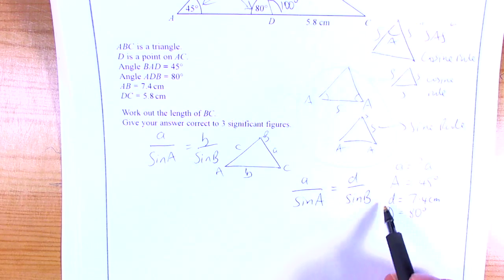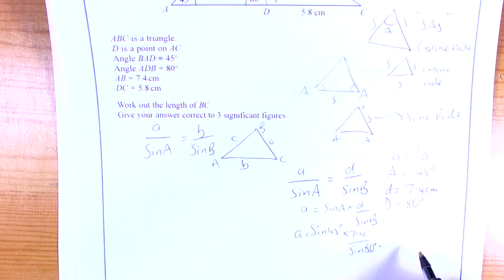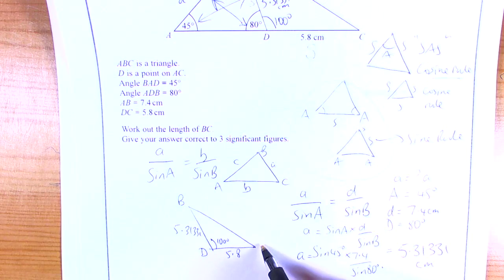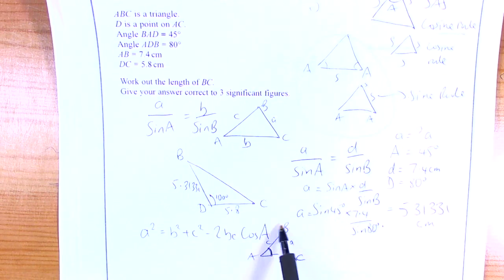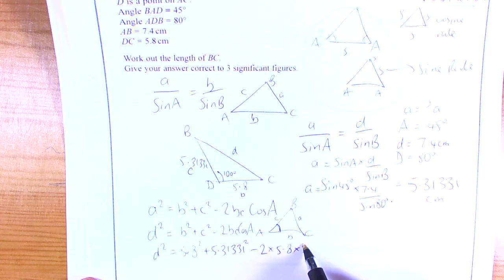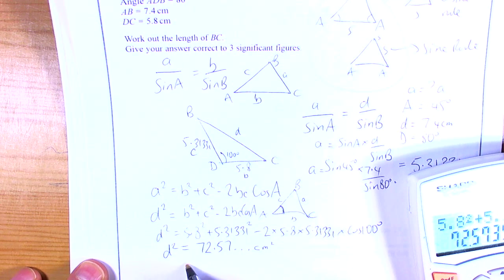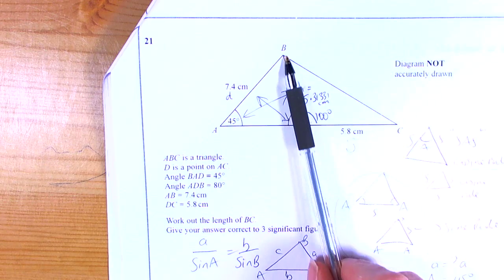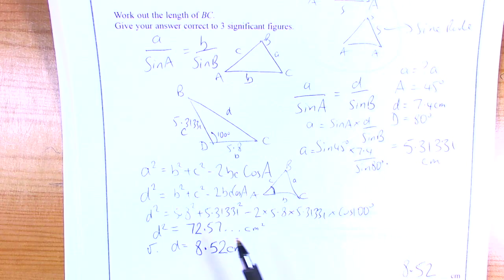Nov 2014 Paper 2H Q21 Sine rule and Cosine Rule